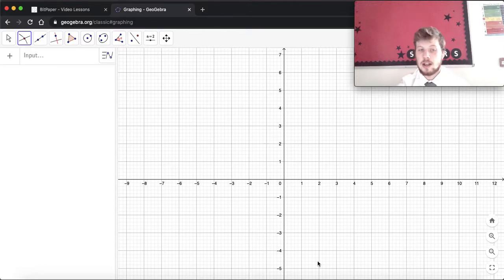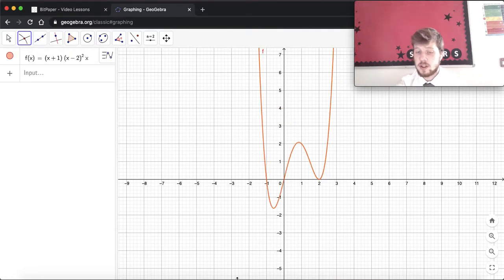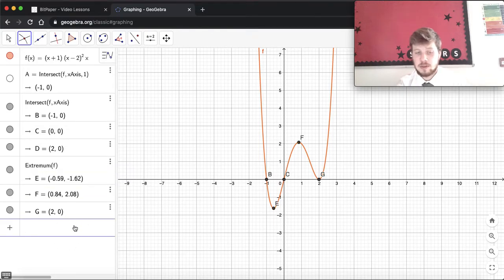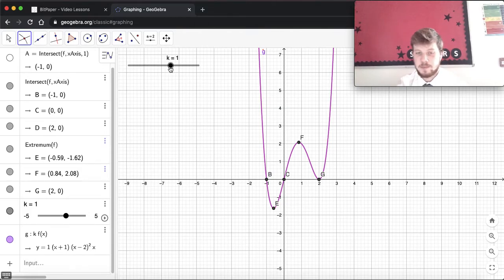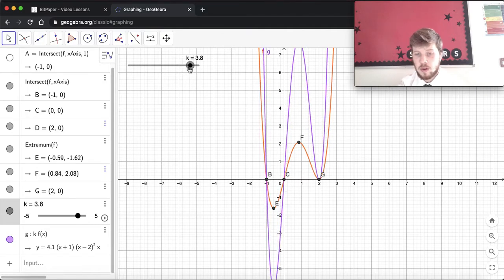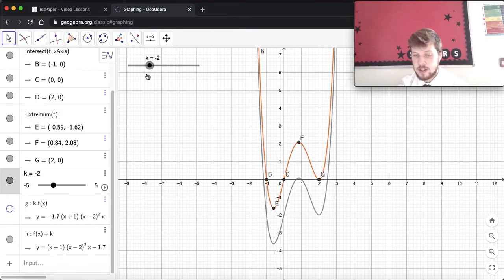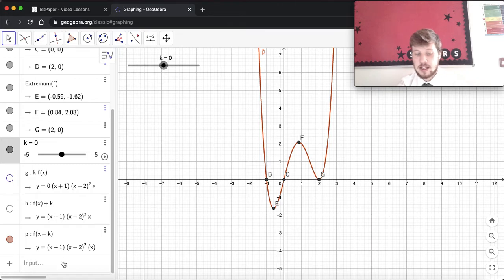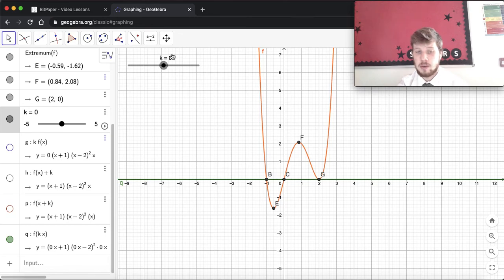Edexcel AS - Exploring Graph Transformations